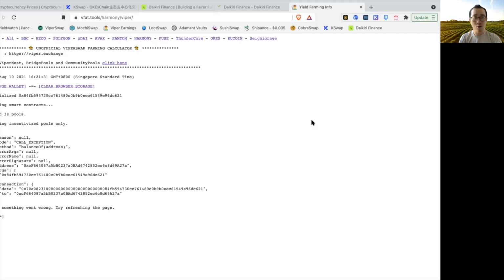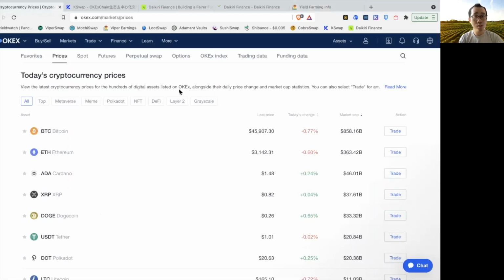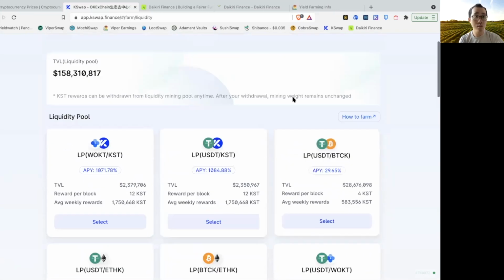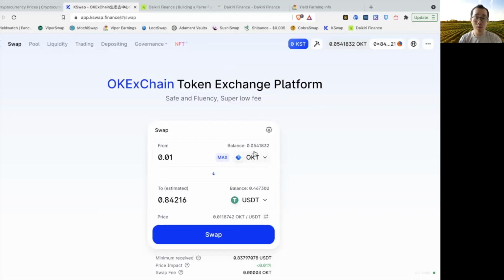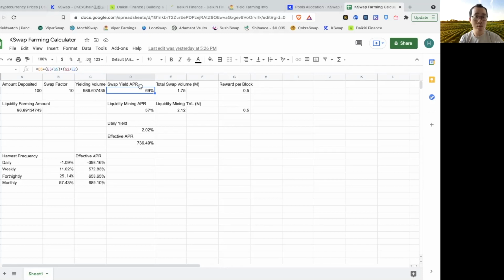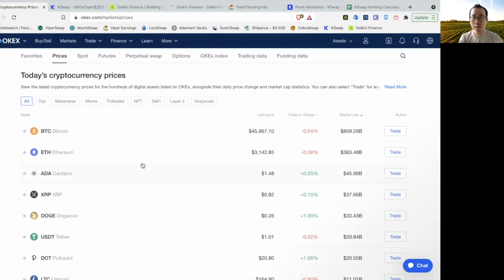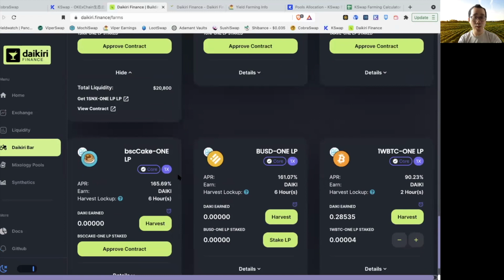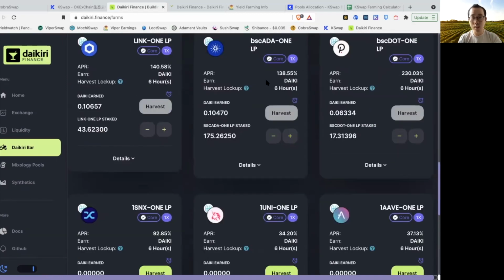How I Find New Farms + OKEx Chain and Harmony Updates // Yield Farming on KSwap and Daikiri Finance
Completely new to Crypto? Get an account and metal debit card with $25 bonus

View your yield farm earnings: vfat.tools

In this video, we discuss how to find the latest farms across different blockchains, and look at some yield farming updates on OKExChain and Harmony!